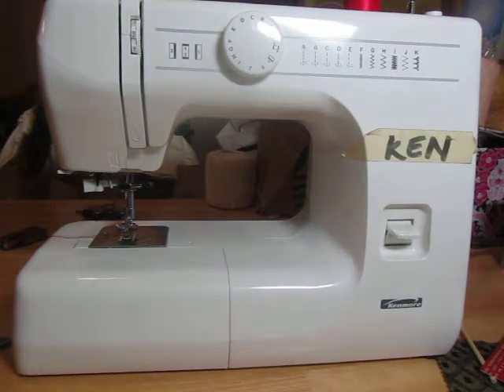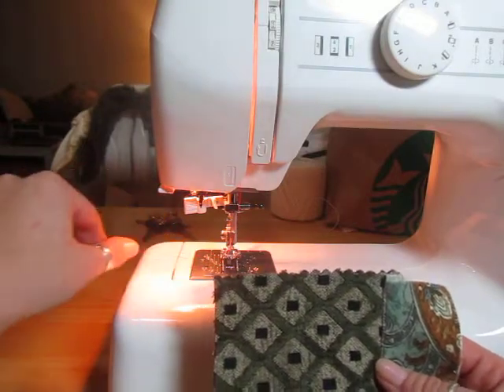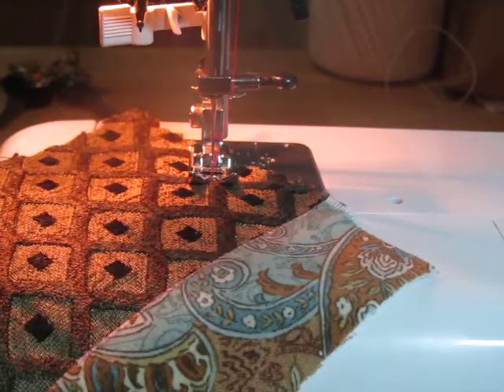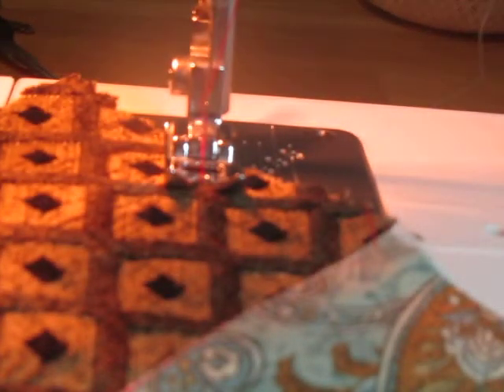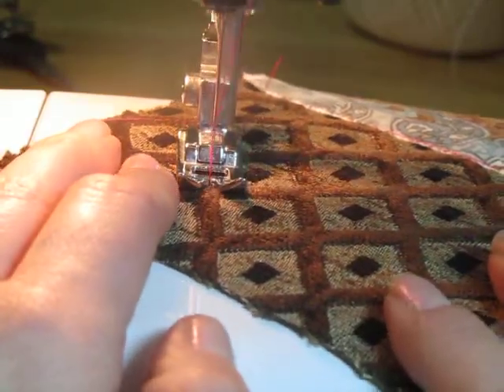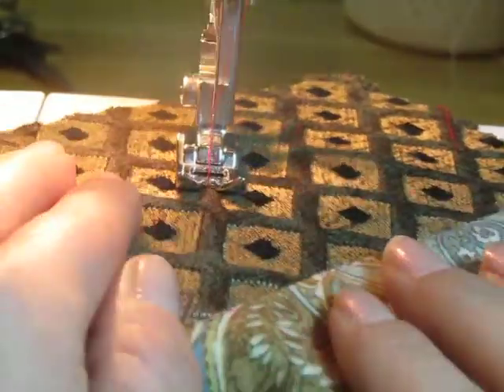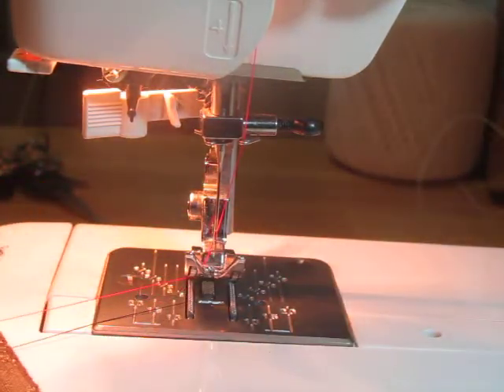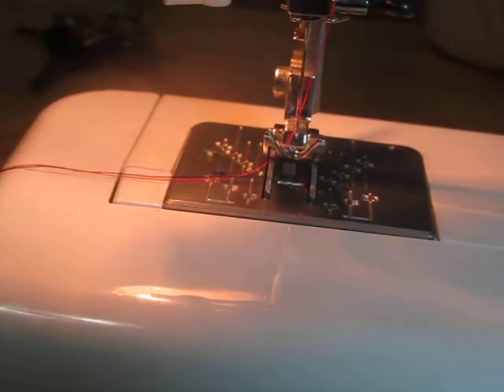quilted postcard part 3 embelishments